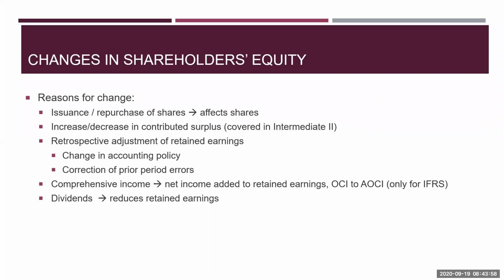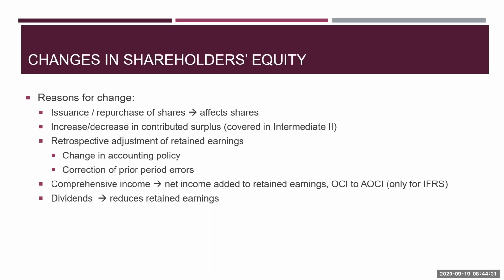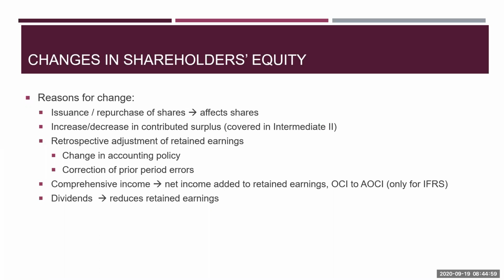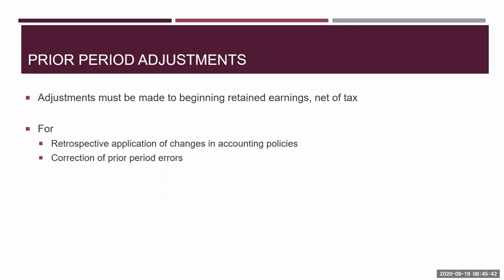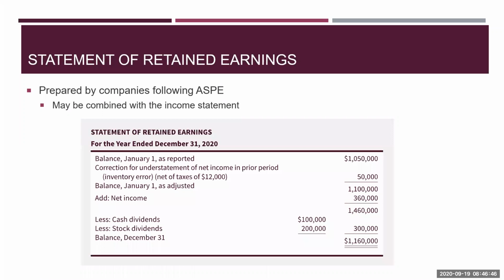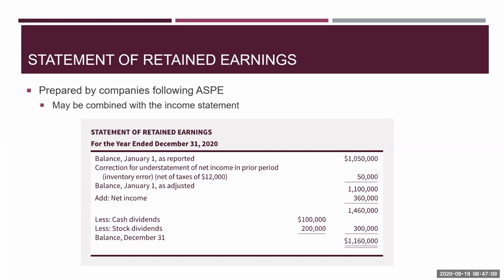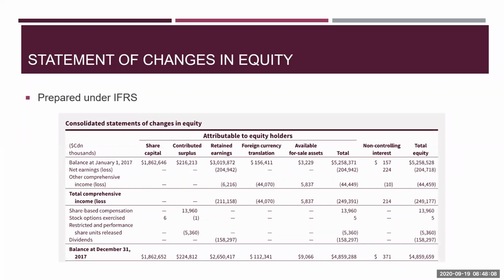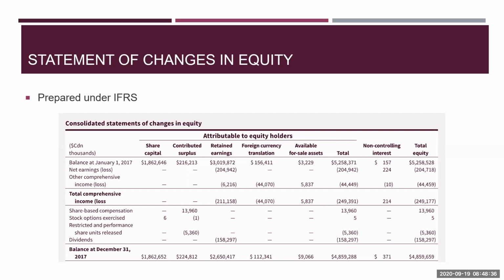ACCT 315 Topic 04